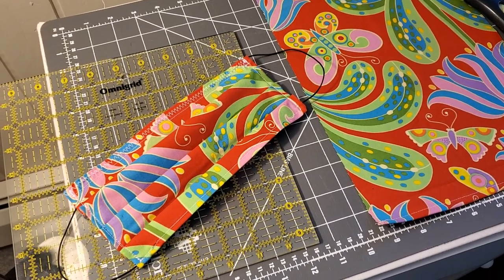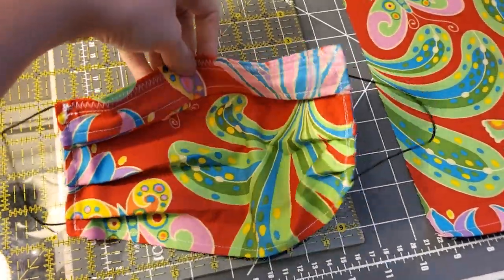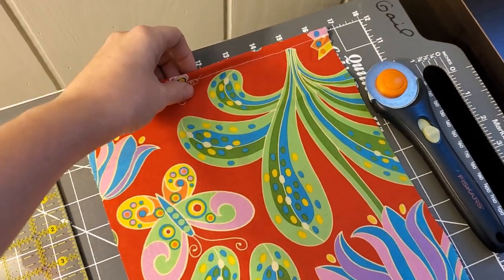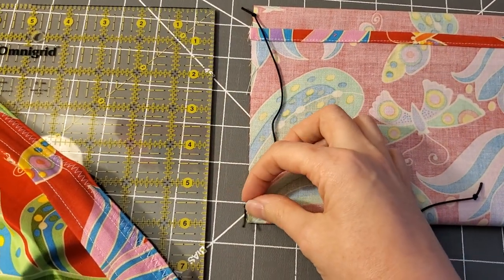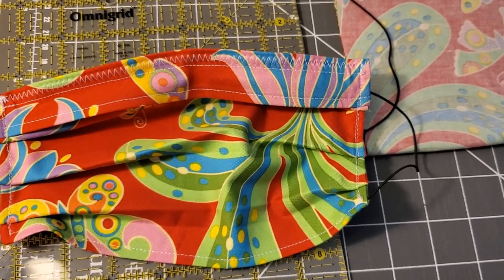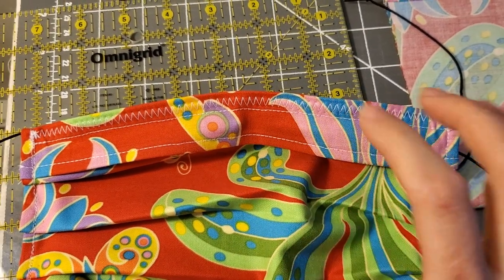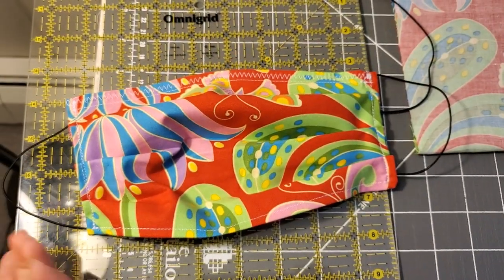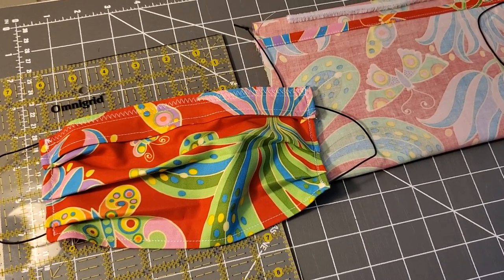Face Mask Tutorial - Sleeve for Filter/Respirator Mask Insert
Two layers of tightly woven cotton (from a single cut, 9x14")
Two strips of elastic, 7.5" (can also make cotton ties instead)
One strip of pipe cleaner, 6" (optional for nose piece)

Update: I would recommend making the opening of the pocket a little more toward the center, rather than toward the top. You can do that by folding the top part down a little further than I originally did (maybe about 4 inches instead of 1) and bringing the bottom part up to meet that. This will make it easier to get the N-95 respirator mask inside.

This is a variation of the pattern from Deaconess - I added a pocket for filters or N-95 respirators to fit inside. This is machine washable and can prolong the usability of PPE or respirators that you put inside.